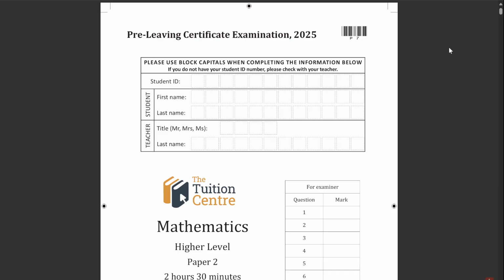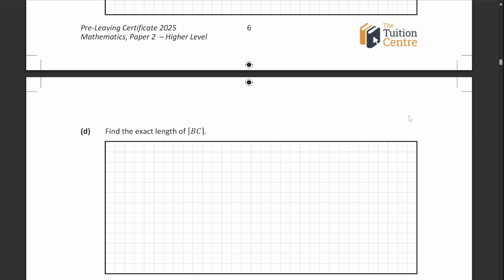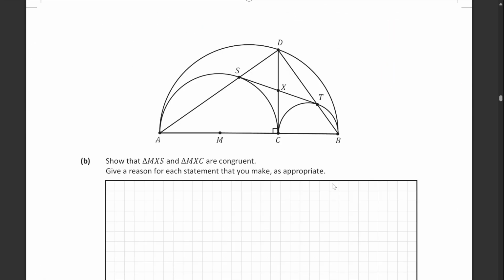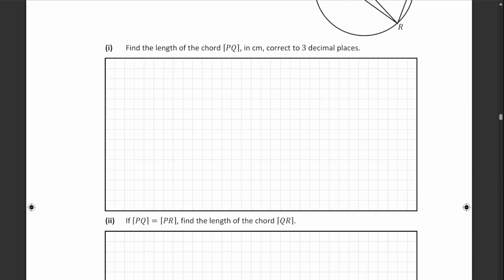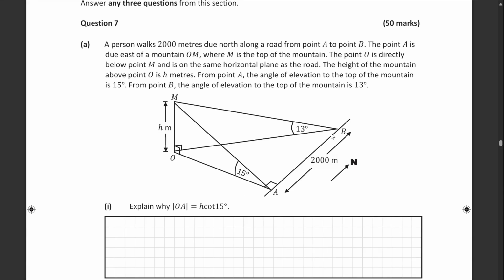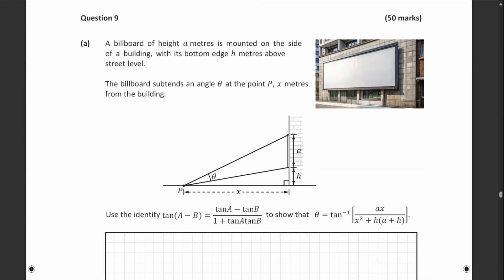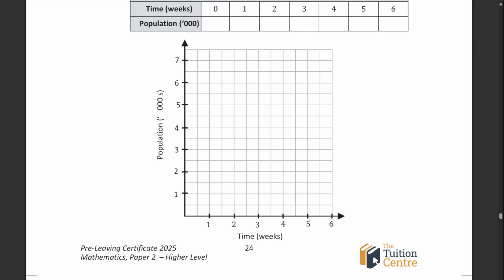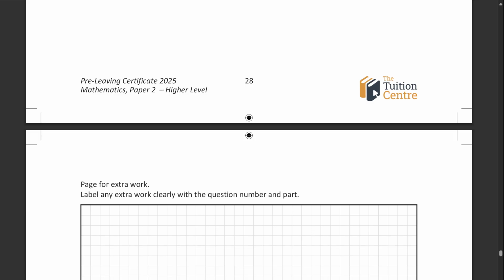Paper Review: Tuition Centre Maths P2 Mock 2025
In this and the next few videos, I will be going through the Tuition Centre mocks which were given for free for students to attempt across the country. Are they worth all they are cracked up to be? Come watch this and more videos to find out.